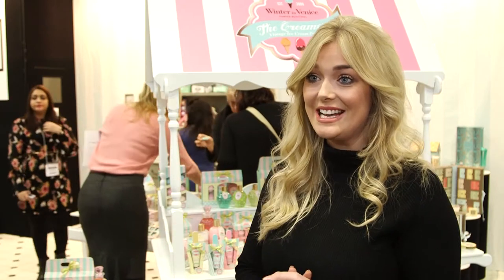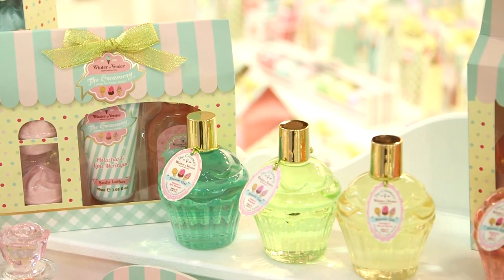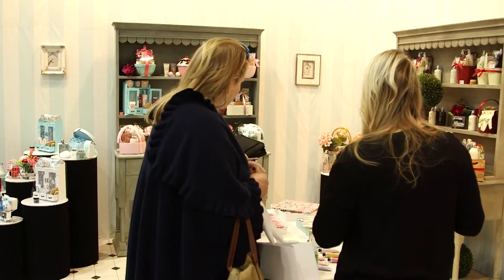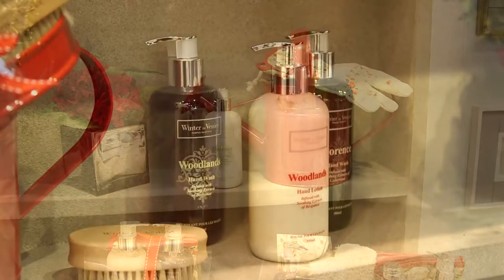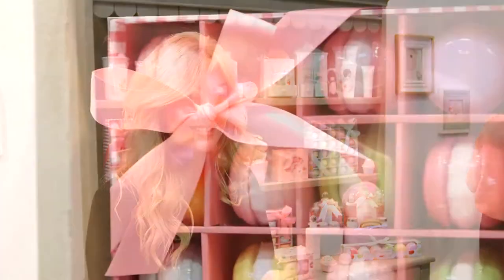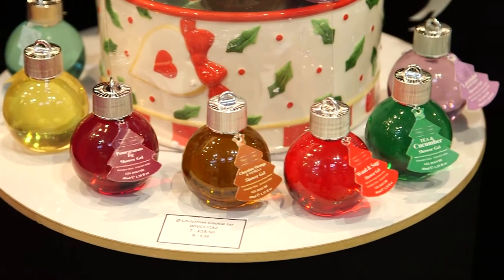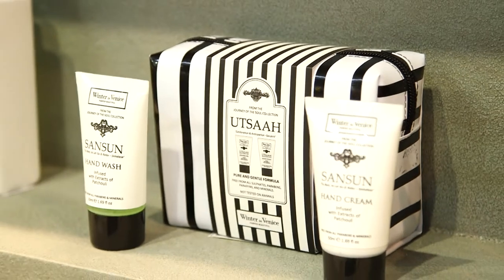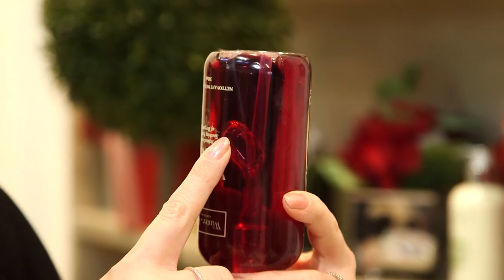Winter In Venice at the Spring Fair 2018